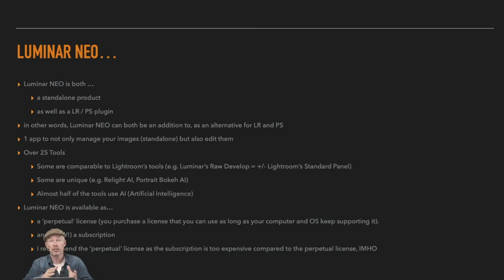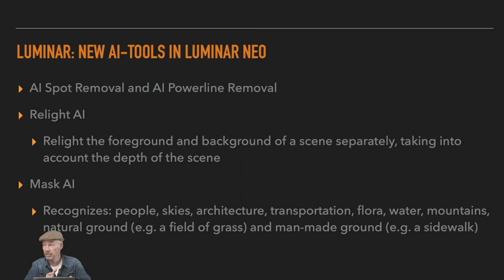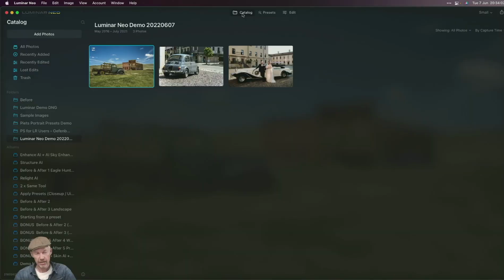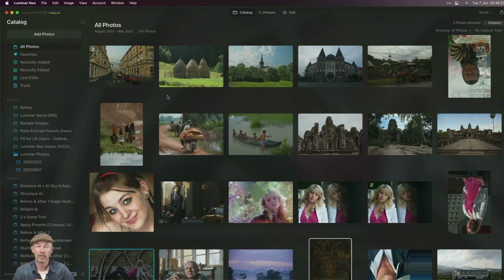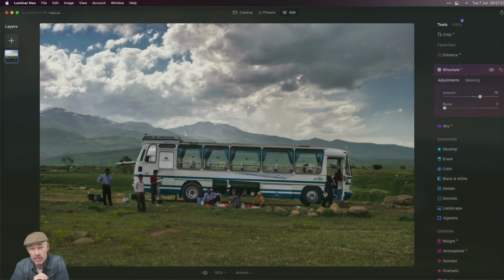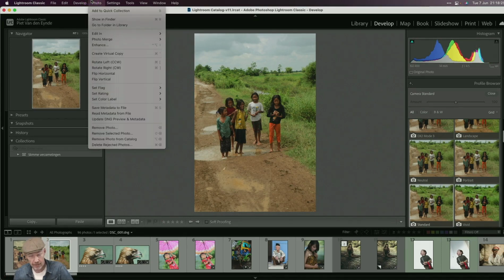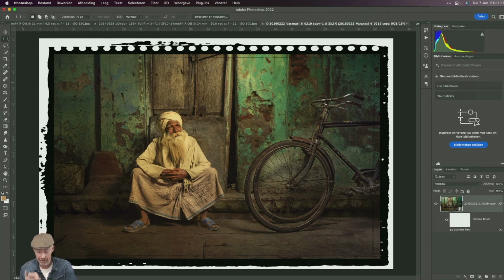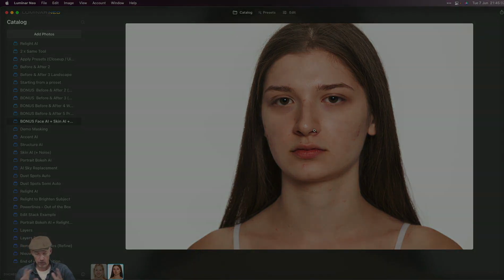An introduction to Luminar Neo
This is the recording of a webinar I did introducing Luminar Neo. I cover the use as a standalone application, a Lightroom plug-in and the Smart Filter workflow in Lightroom and Photoshop. I also explain what the main differences are between Luminar Neo and its predecessor Luminar AI.
Interested in purchasing Luminar Neo? Towards the end of the webinar, I explain the cheapest ways to either upgrade or purchase a new license from scratch.
→ Use this link if you are an existing Luminar 4 or AI users looking to upgrade to Luminar Neo
→ Use this link if you are a new Luminar user: for a limited time, US$59 will get you a license for 2 computers for Luminar Neo AND another license (also for 2 computers) for Luminar AI. This is currently the best Neo-deal on the planet